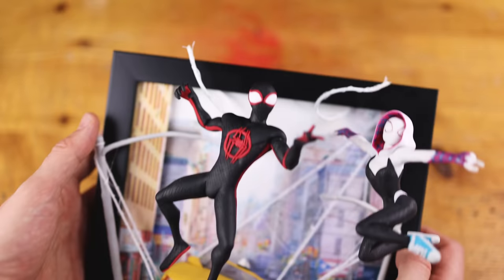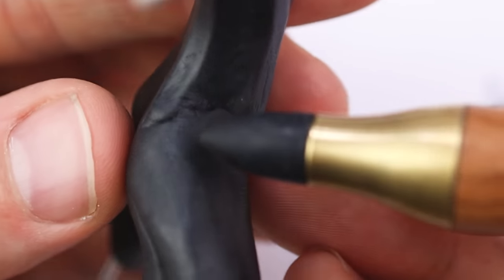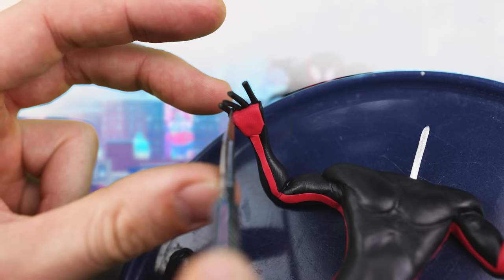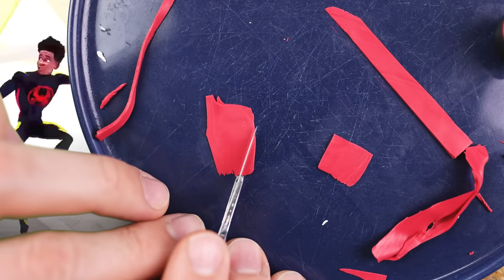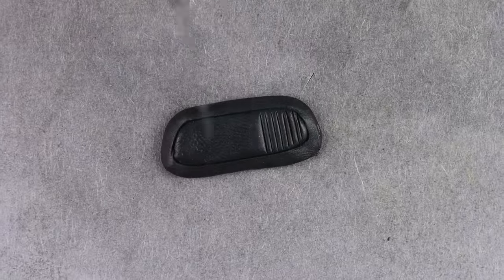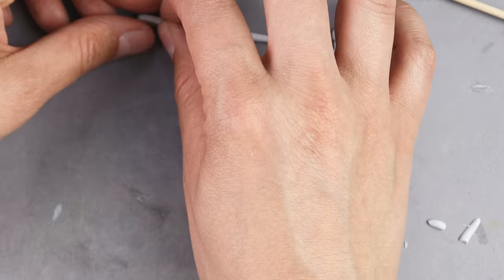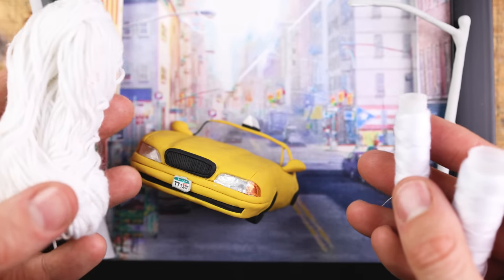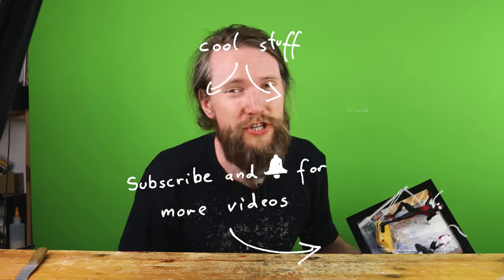I made Spider-Man: Across the Spider-Verse with Polymer Clay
In this video, I show you how I made Spider-Man: Across the Spider-Verse in a frame with clay. This is a fun and easy project that you can do at home, and it's perfect for fans of the movie!

If you're a fan of Spider-Man: Across the Spider-Verse, then you need to check out this video! I show you how to make a replica of Spider-Man's suit using polymer clay, and it's a fantastic project that you can do at home! Whether you're a Spider-Man fan or not, this is a fun and easy project that you'll love!